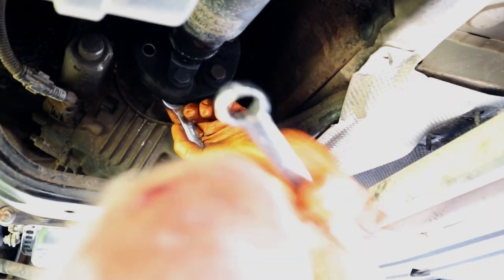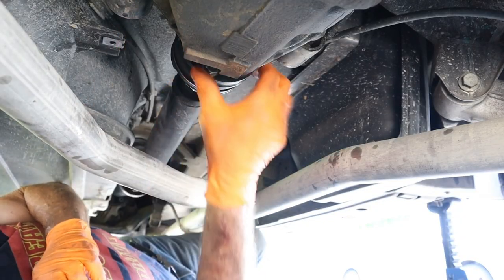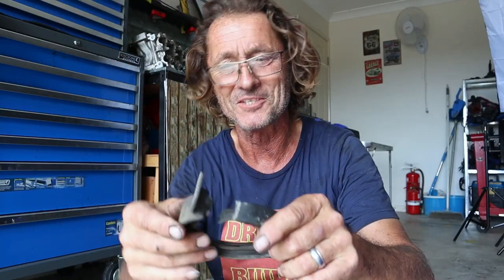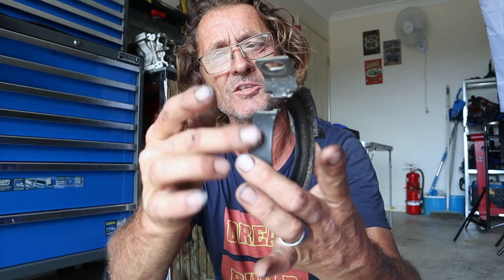BMW X5 DRIVE SHAFT CENTER BEARING REPLACEMENT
How to replace the Driveshaft Center Bearing on your BMW X5. The driveshaft center bearing on this BMW E53 X5 was just seconds away from catastrophic FAILURE and in this video I show you how to replace the center bearing yourself at home, in your own garage.
The procedure is also very similar if you own a BMW E46, and by doing this job yourself you can save 100's DOLLARS in workshop labor costs.

Remember, BMW released an updated model in 2003/2004. CHECK that you order the correct part for YOUR BMW year model.